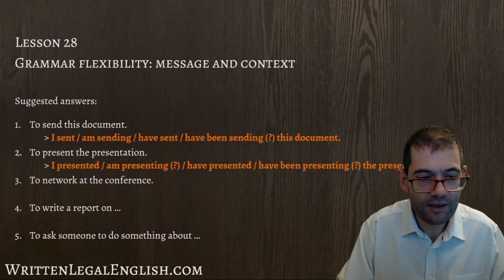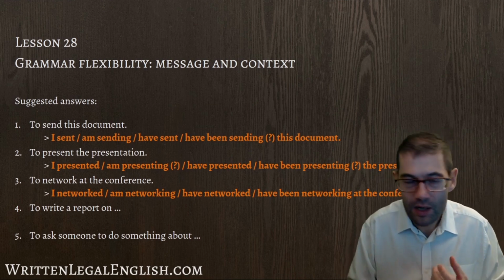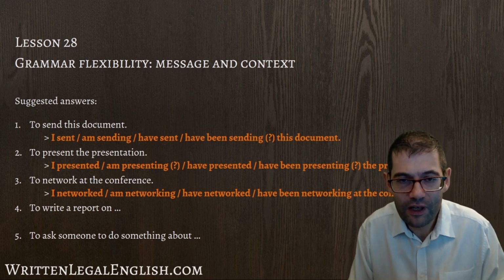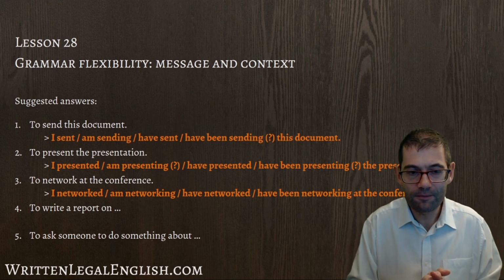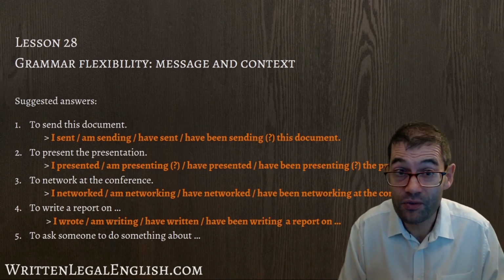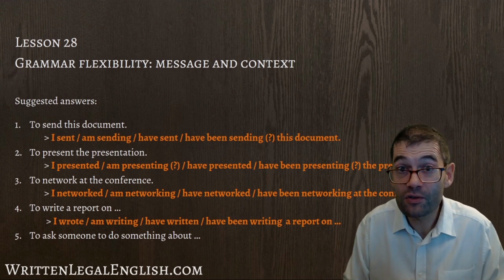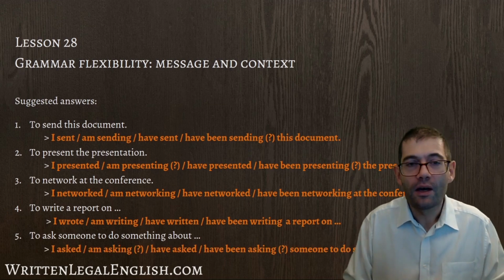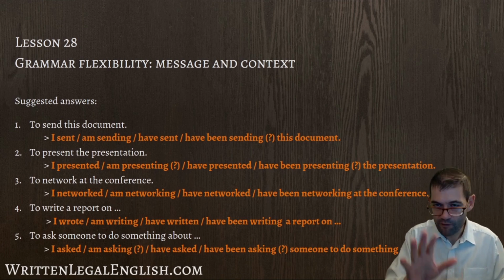How to Use Grammar for Subtle Legal Nuance - Answers